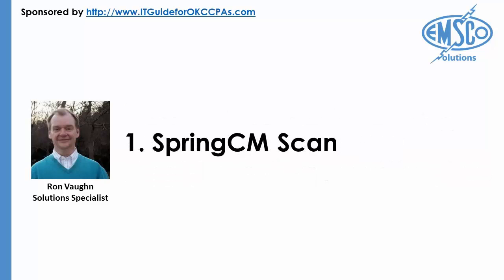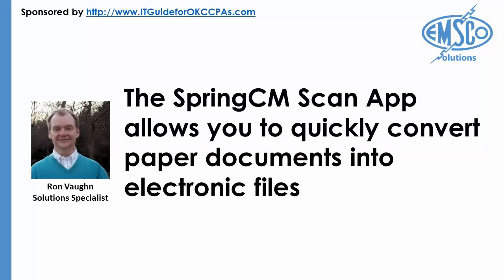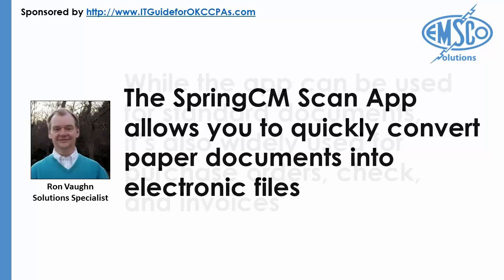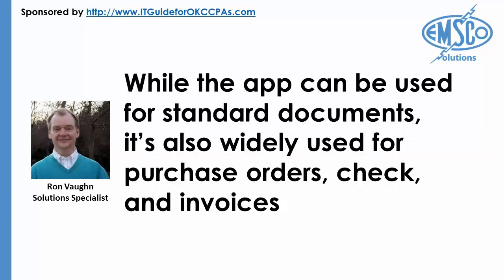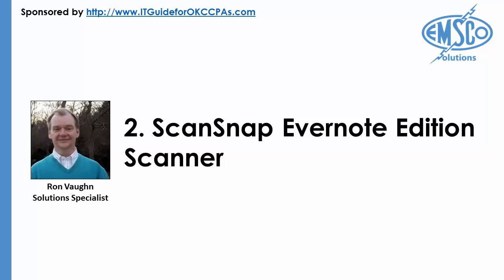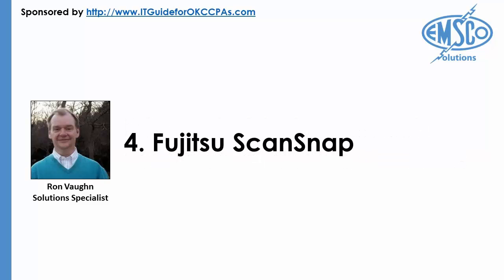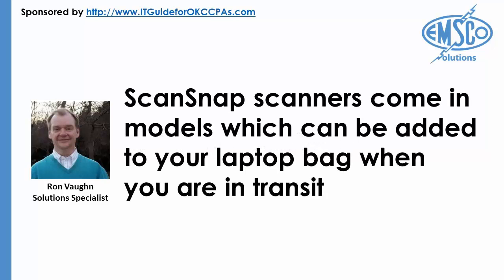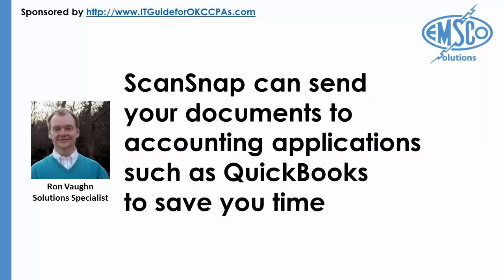6 Best Scanning Software Programs for Oklahoma Accountants (Screencast)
6 Best Scanning Software Programs for Oklahoma Accountants (Screencast).
The best scanning software programs for OKC CPAs will work easily and effortlessly. Here are six top picks to consider.